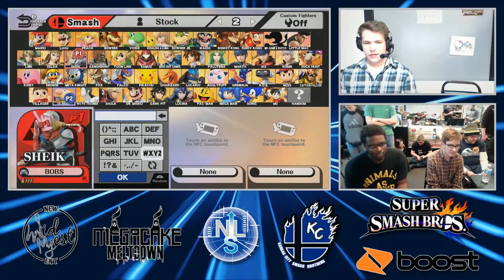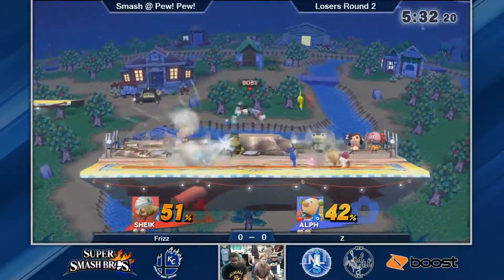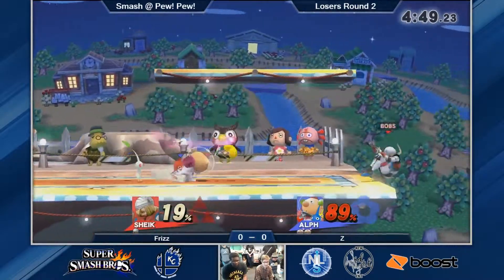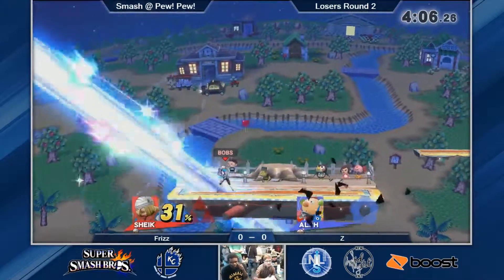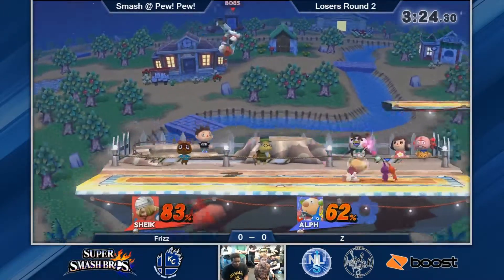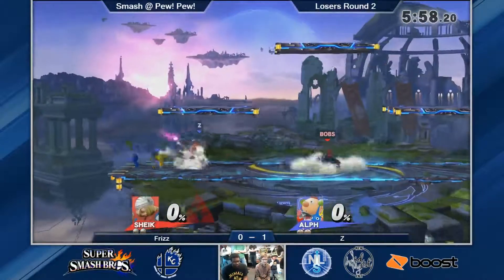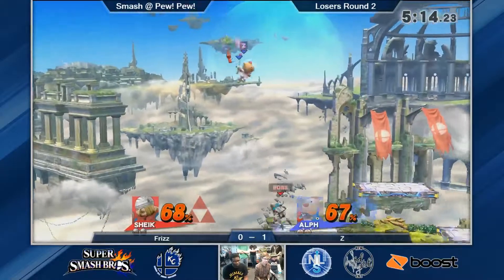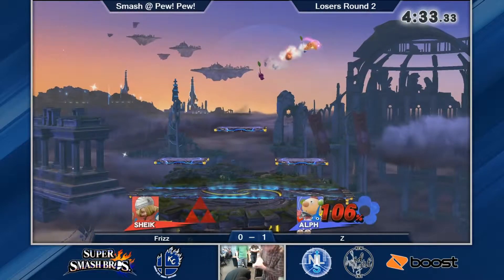S@PP SSB4 Singles Losers Round 2: Frizz (Sheik) Vs. Z (Alph)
Super Smash Bros. for Wii U Singles

Tournament hosted by KC Smash Bros at Pew! Pew! Card & Game